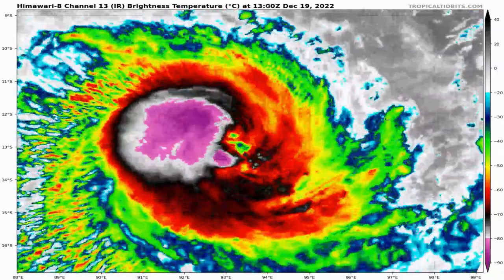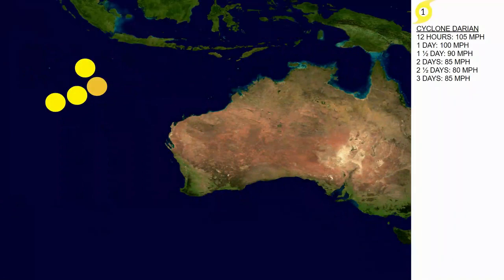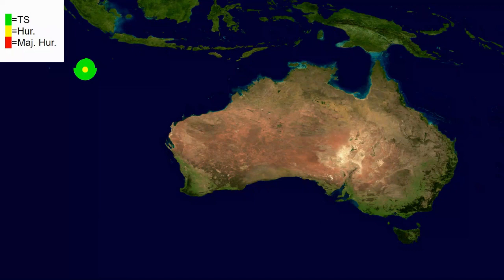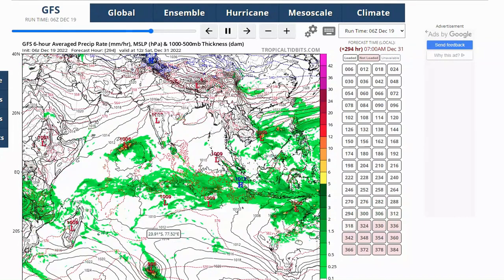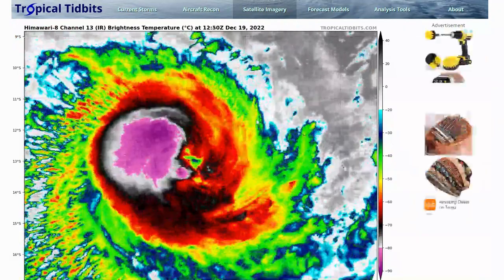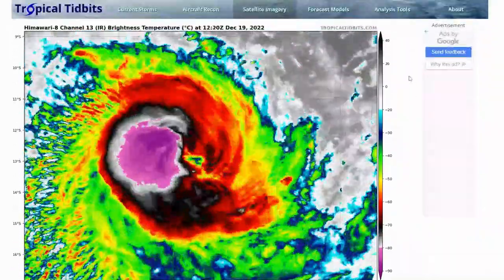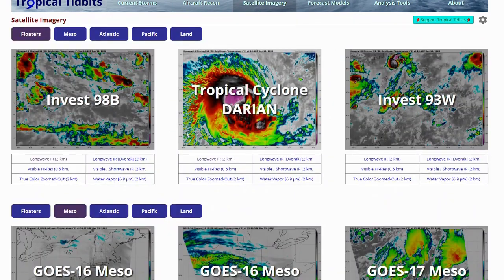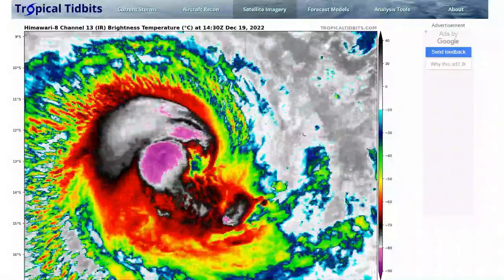Cyclone Darian rapidly intensifying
Update 2 on Cyclone Darian